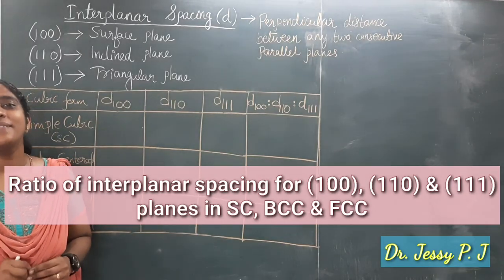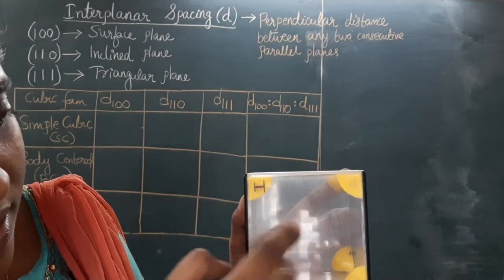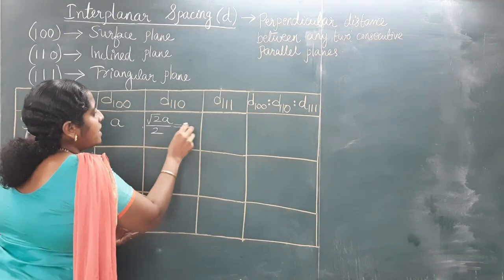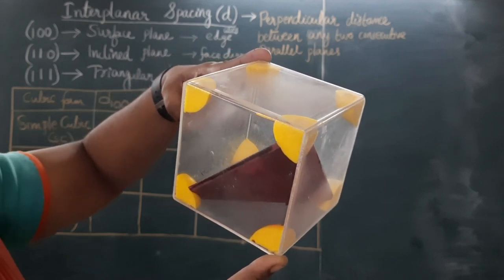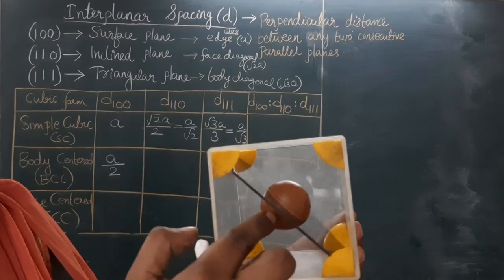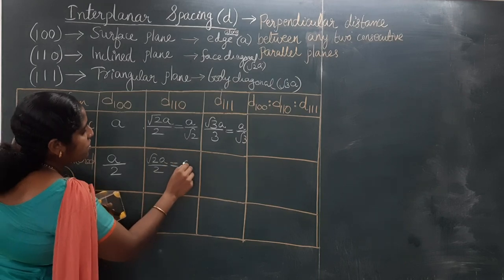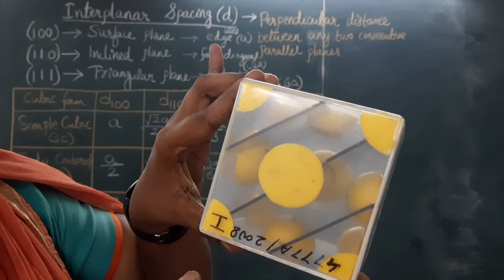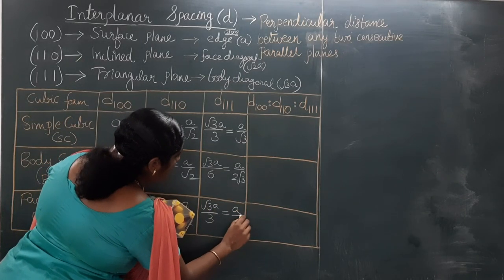Interplanar spacing ratio for (100), (110) and (111) planes in SC, BCC and FCC